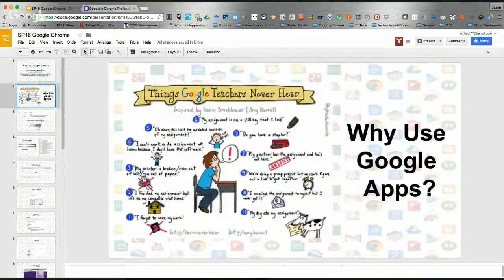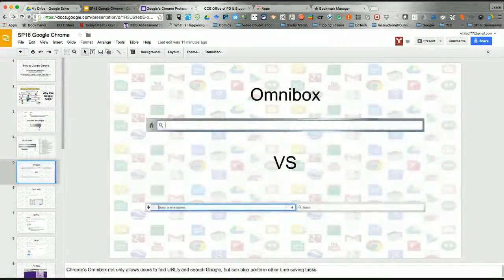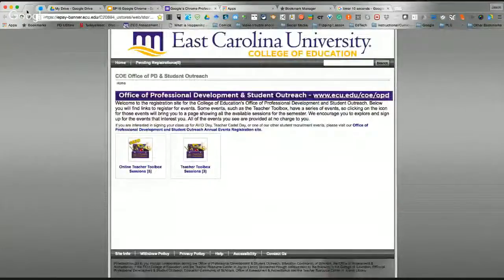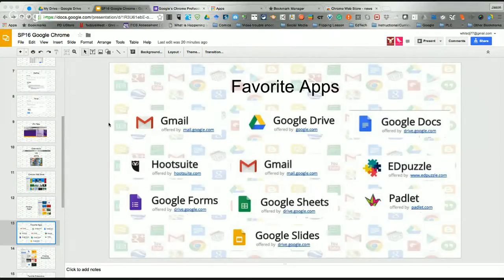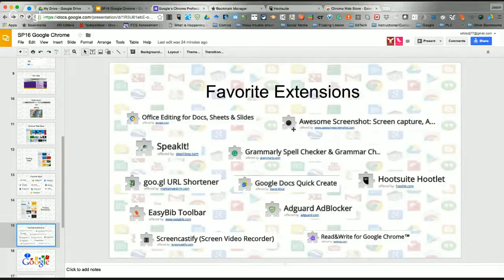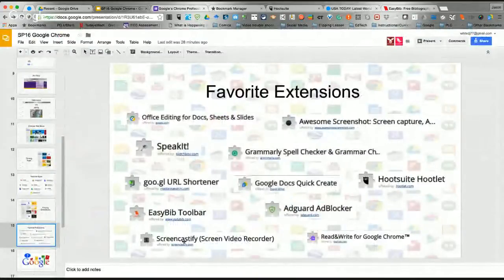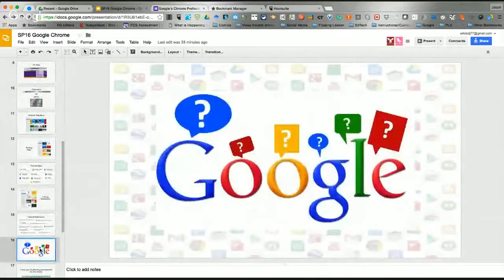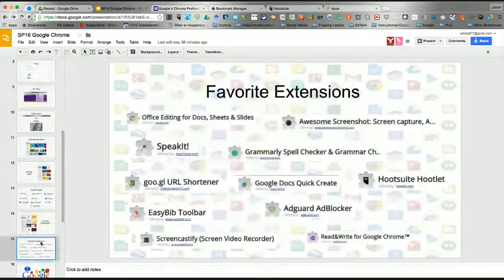Google Apps for Education; Exploring Google Chrome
The browser that ties it all together. Chrome gives you access to all your bookmarks no matter wherever you are. Its apps and extensions makes it a very versatile tool in educational technology. This session is open to students, faculty, staff, and K12 Educators.
Presented by;
Jason D. Whited M.Ed.
Instructional Technology Consultant
College of Education
 East Carolina University